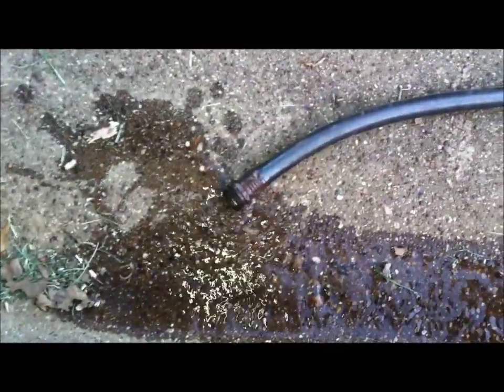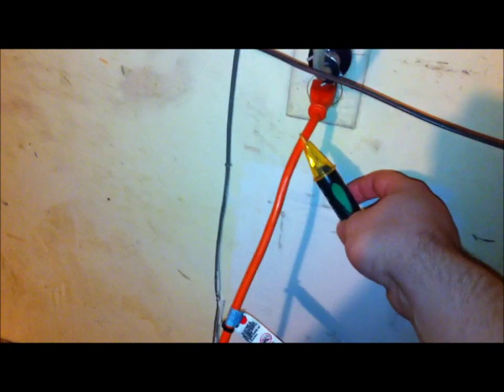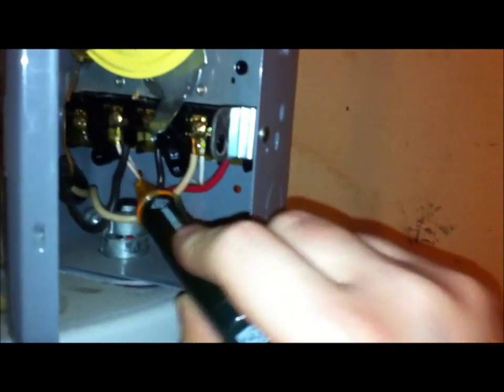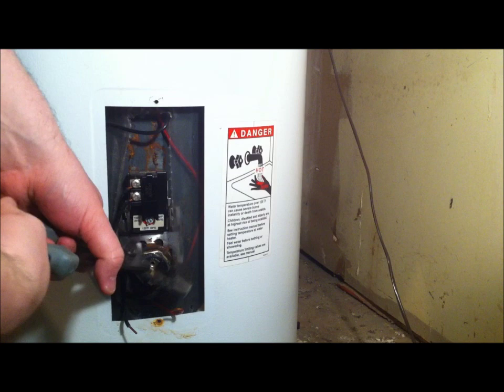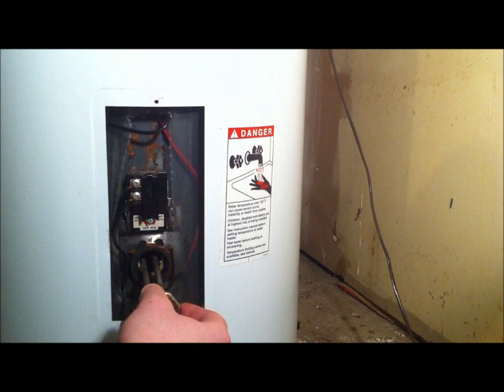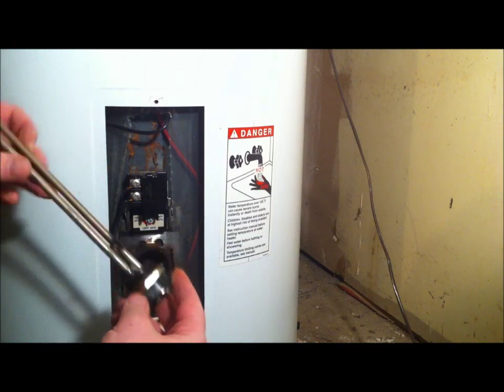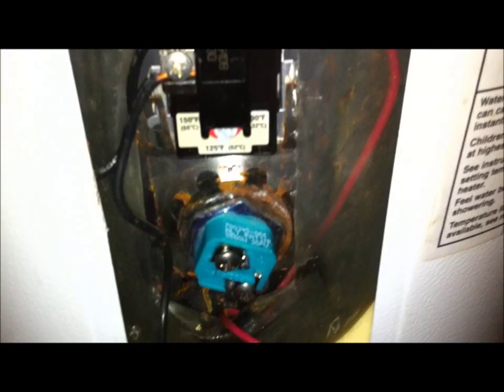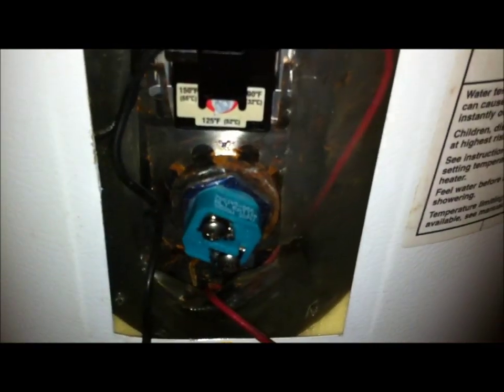Electric Water heater element change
Brief overview of how to change a failed heating element in an electric water heater.